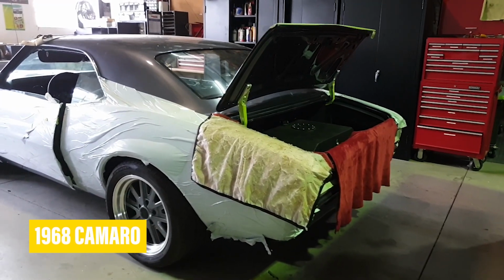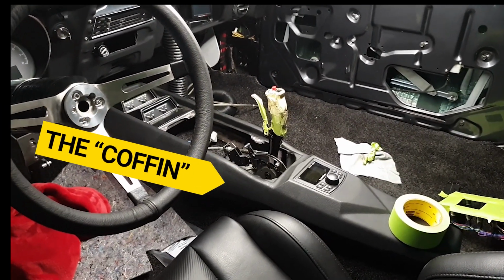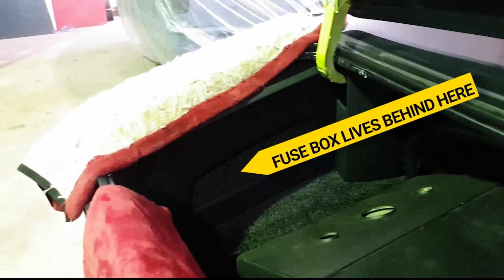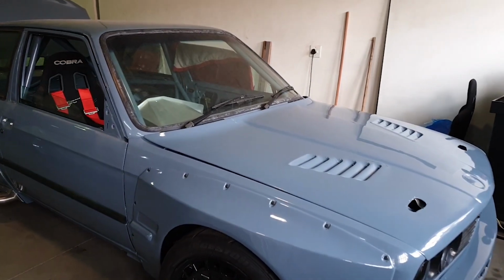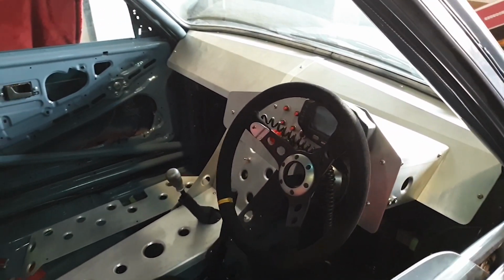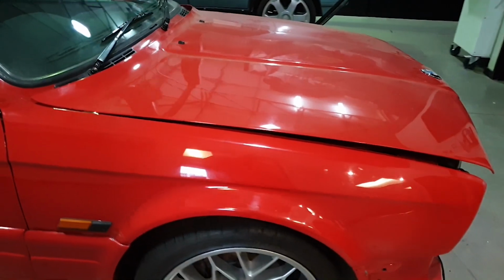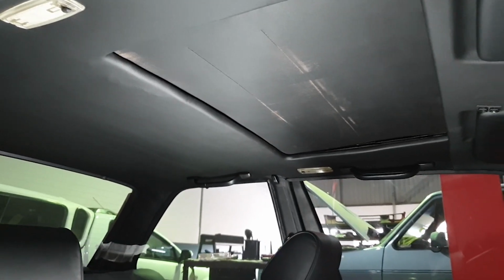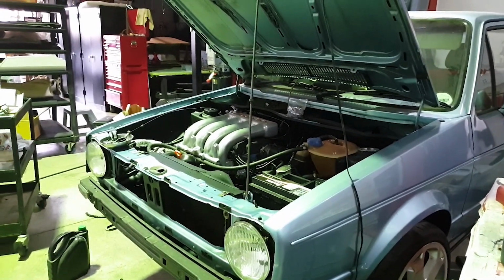Ace Customs Custom Car Shop VLOG EPISODE 1 - 68 Camaro, E30 widebody race car, 325is resto & MORE!!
In EPISODE 1 of the Ace Customs custom car shop vlog get updates on all our ongoing custom car build projects including the 1968 Camaro restomod build, the BMW E30 widebody race car build and the BMW 325is restoration. Keep an eye out for upcoming vlog episodes that will also include shop project updates.

⌚Timestamps:
00:00 Intro
01:27 1968 Camaro
05:38 E30 Wide Body
08:14 325is
11:33 Shop Projects Updates